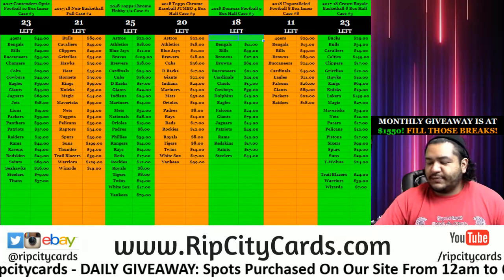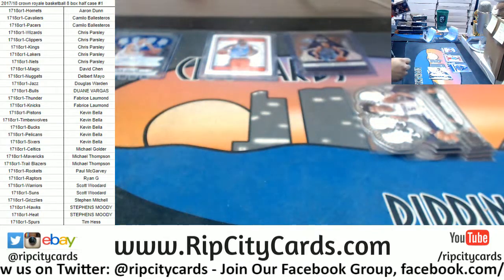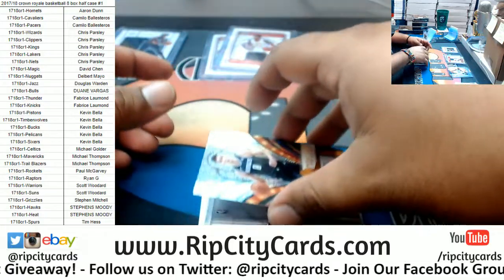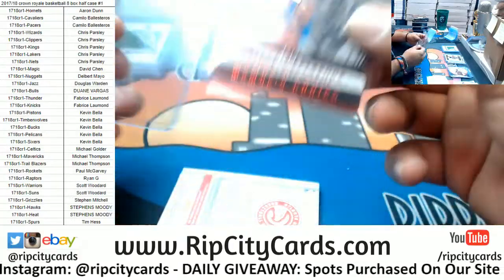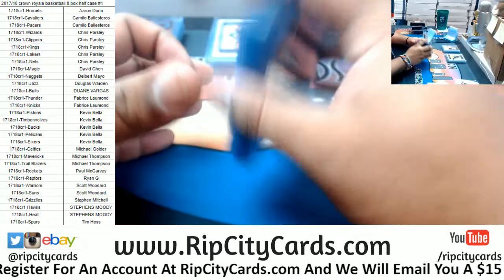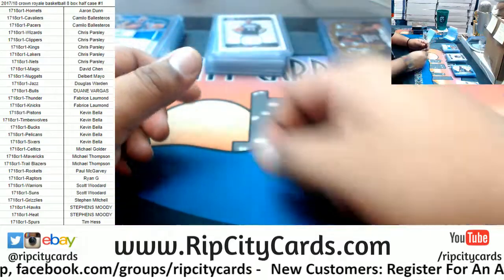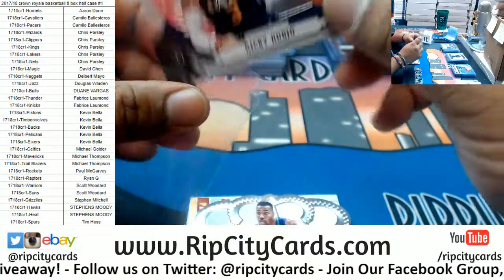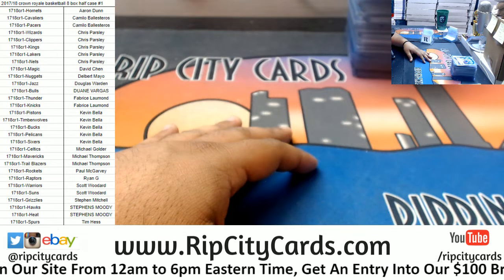2017/18 Crown Royale Basketball Half Case #1 RCC